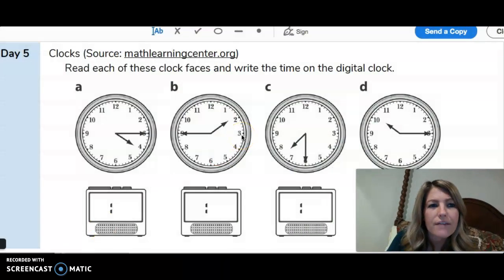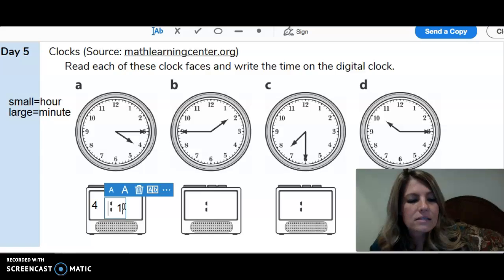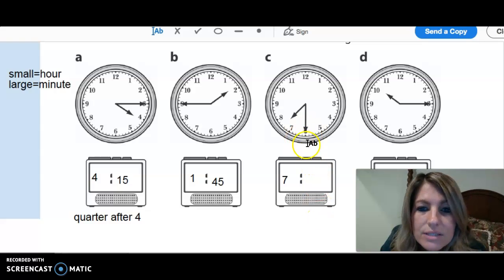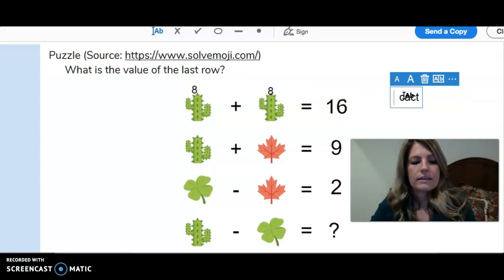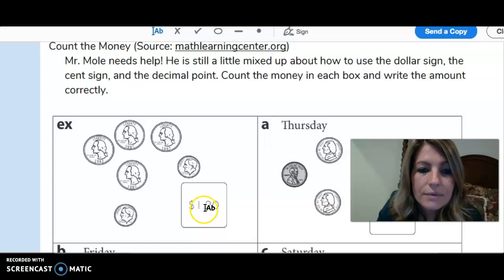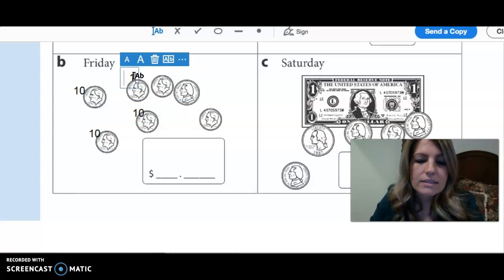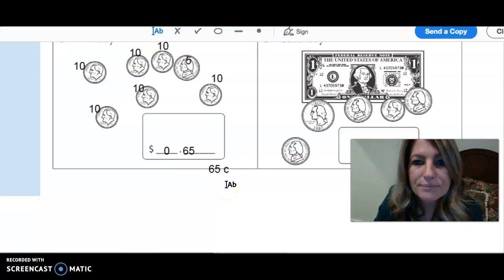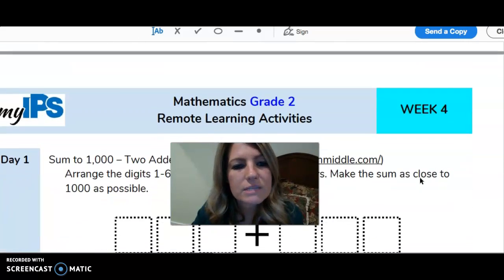Math Lesson-Friday, May 22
*Telling time, counting coins and dollars
*After watching the following video, do “Week 3, Day 5” pages in the math section of your learning packet.